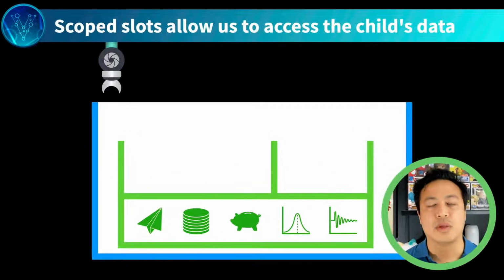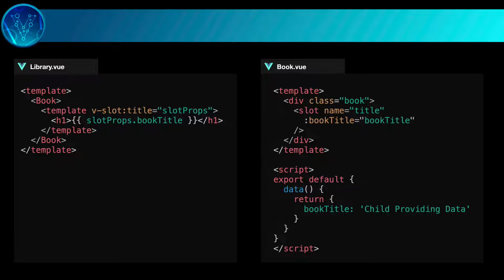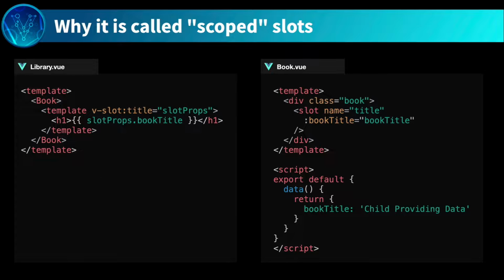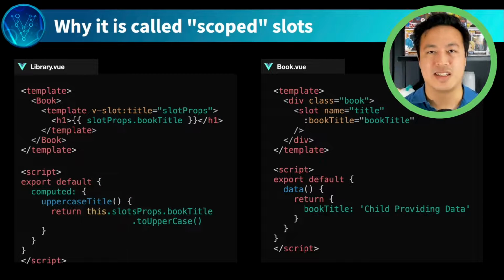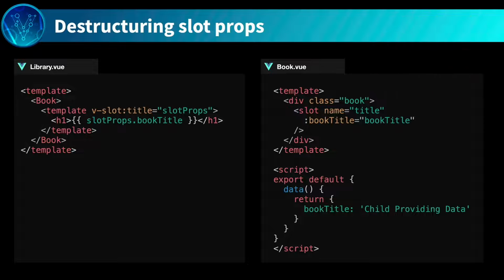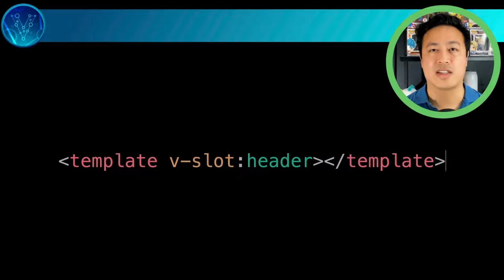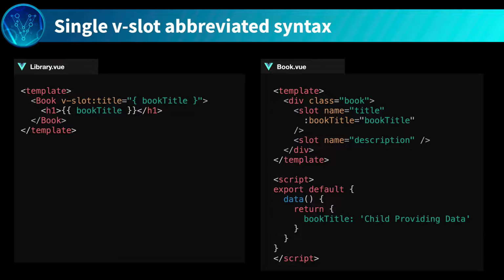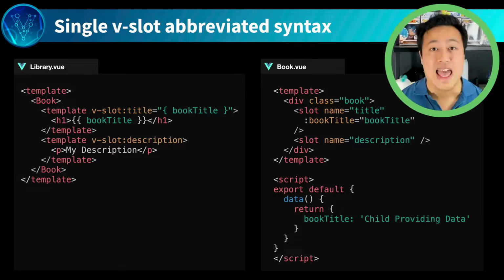This is Part 8 of the series on the Component Design Pattern!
Let's talk about Advanced Components, what patterns should you use, how can slots and JSX help? Let's take al ook!